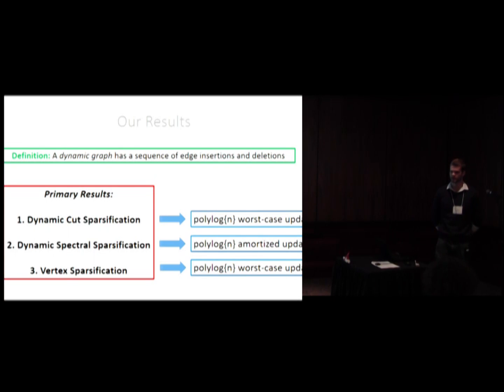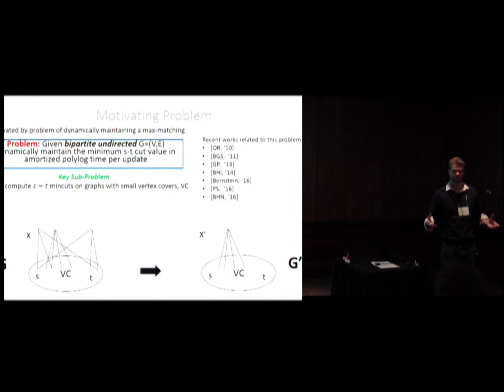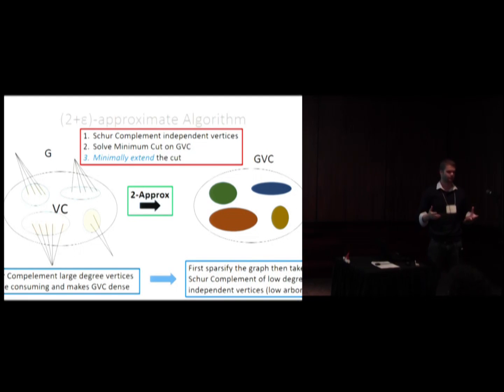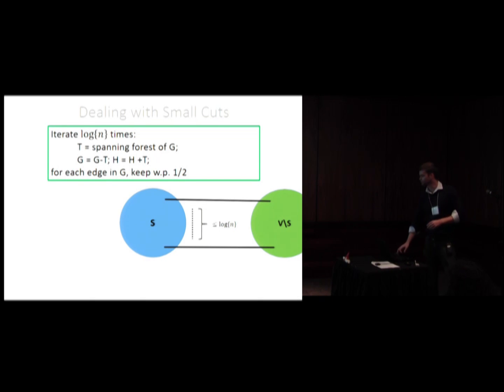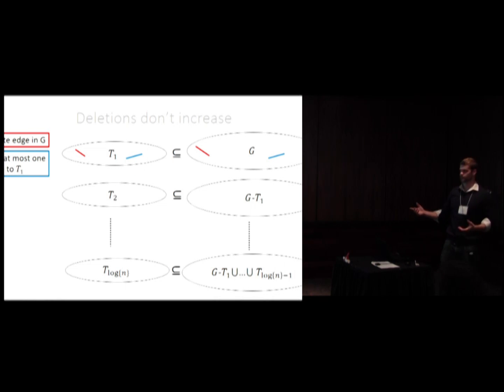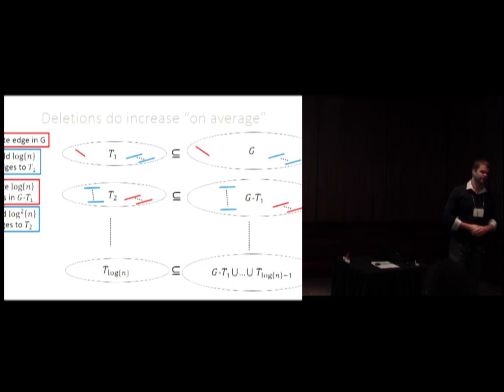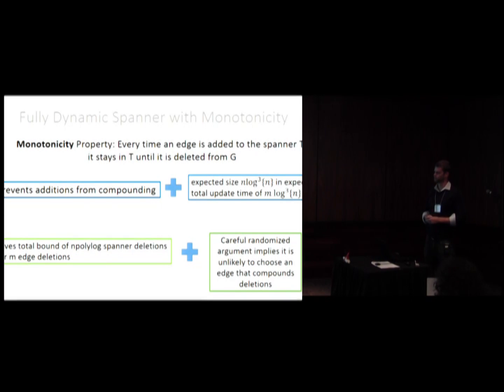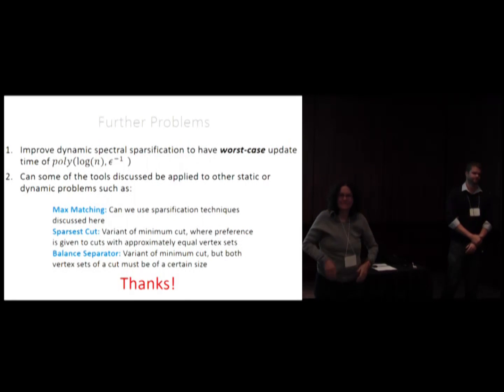On Fully Dynamic Graph Sparsifiers